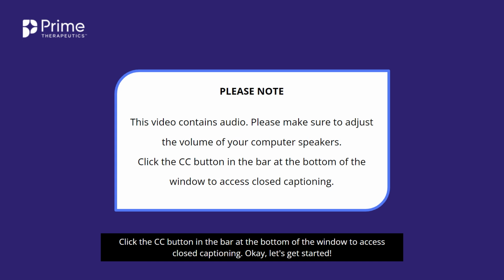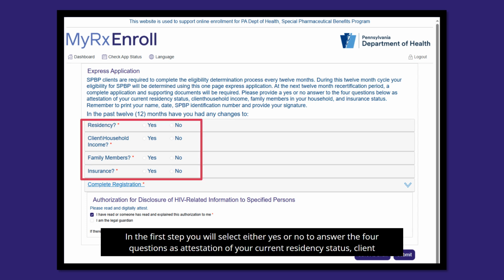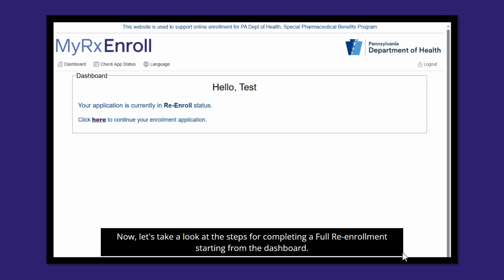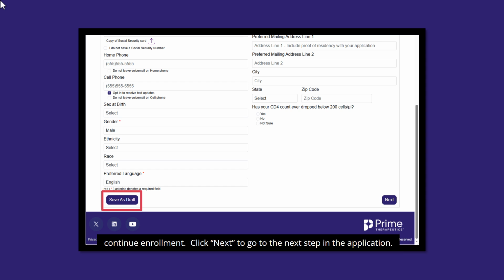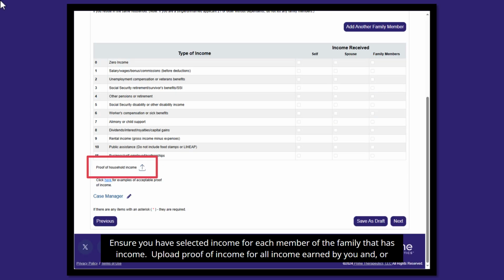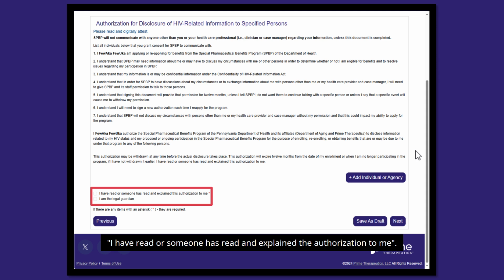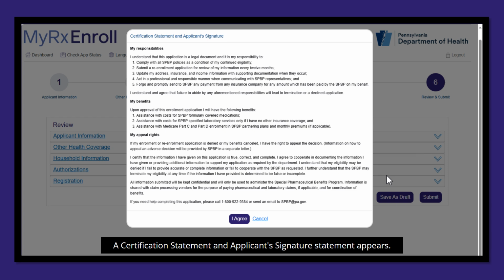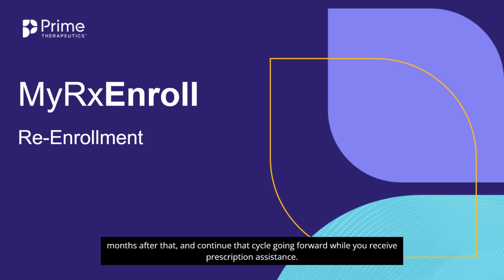MyRx Enroll: Express and Full Re-Enrollment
This tutorial shows you how to re-enroll for the Special Pharmaceutical Benefits Program (SPBP) using MyRx Enroll.